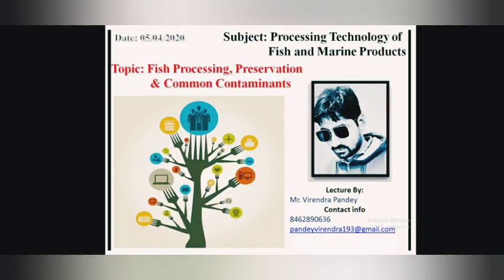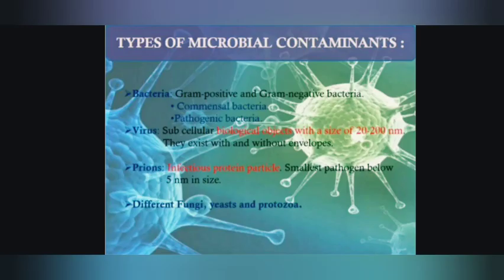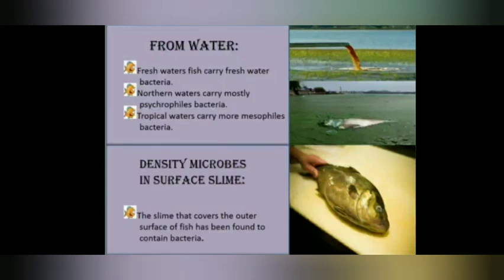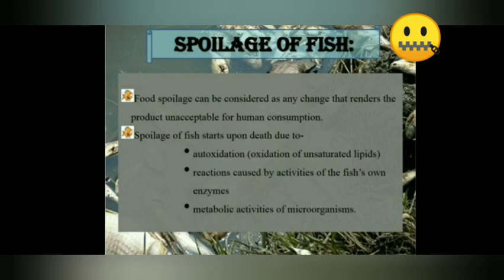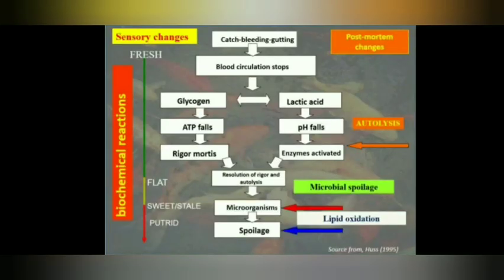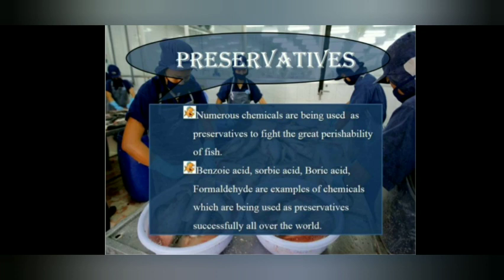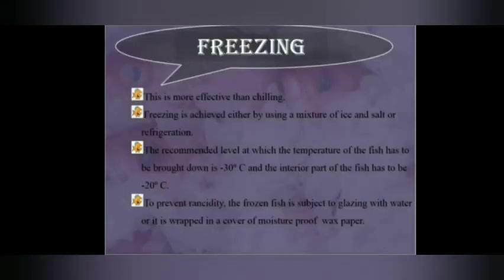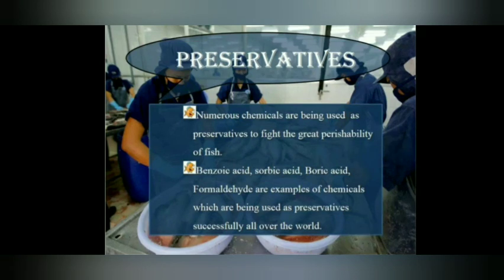Processing, Preservation and Contamination with Fish.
This Presentational video contains topics like contamination, preservation, preservatives and methods of safe guarding the fish.